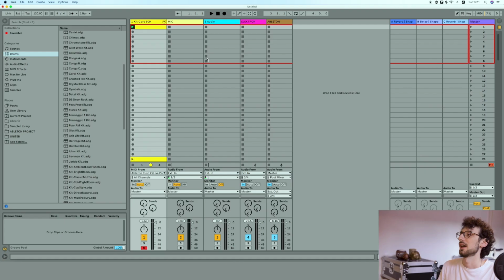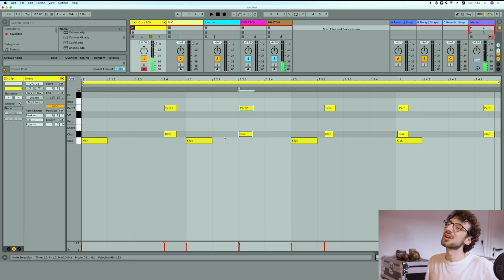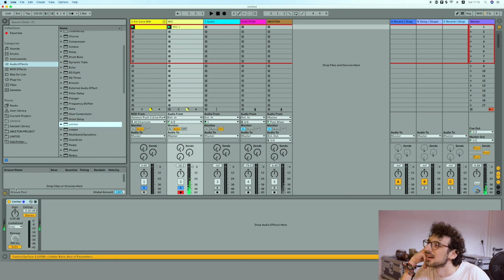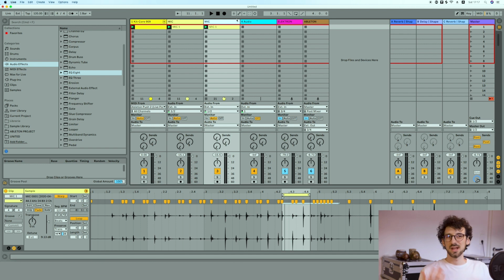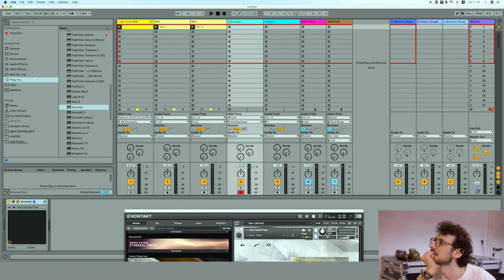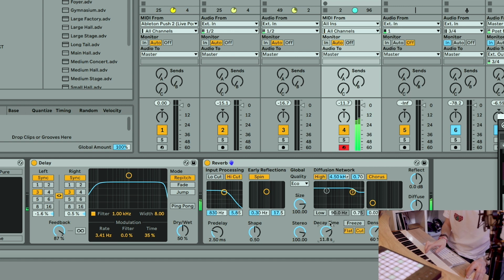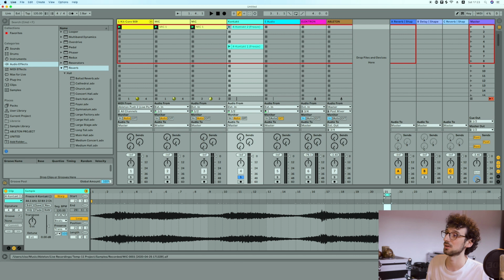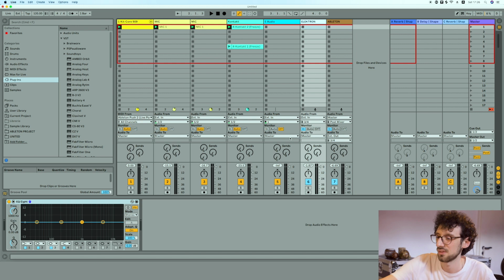Stil vor Talent Creative Class with Cioz I Chapter 1 I Brainstorming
With Creative Class we're launching a tutorial format shedding light on the creative processes and studio workflows of your favorite Stil vor Talent artists. Kicking things off, Cioz shares his approach to 'Brainstorming' as the first step in a four-part series hosted by the Italian wunderkind. Be inspired and get stuck in!